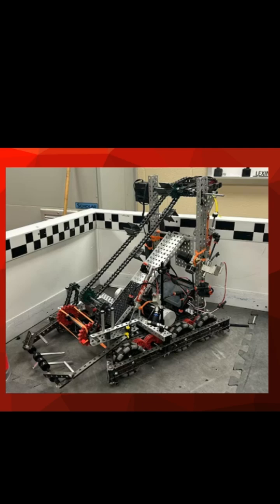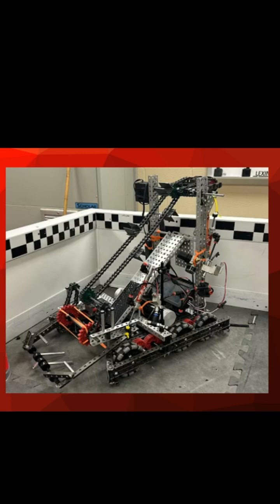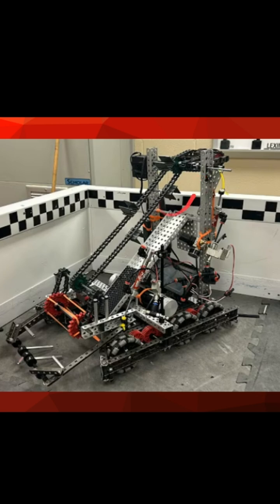Top teams are using the Horizontal Intake, and you should too.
Some people are saying horizontal intakes are out for good—but I strongly disagree. In this video, I break down why horizontal intakes are still super effective, especially when paired with a clever new design tweak that helps them dominate both mash loaders and ground pickups.

🔧 I show how this intake system allows for mass block loading in seconds and why it might just be the meta again. Whether you’re skeptical or just curious, this is something you’ll want to see in action.

👀 Want a more detailed breakdown?
👉 Check out the deep-dive video linked in the description.

Scoring
Autonomous Bonus
10 points
Each Block Scored
3 points
Each Controlled Zone in a Long Goal
10 points
Controlled Center Goal - Upper
8 points
Controlled Center Goal - Lower
6 points
1 Parked Alliance Robot
8 points
2 Parked Alliance Robots
30 points
Details